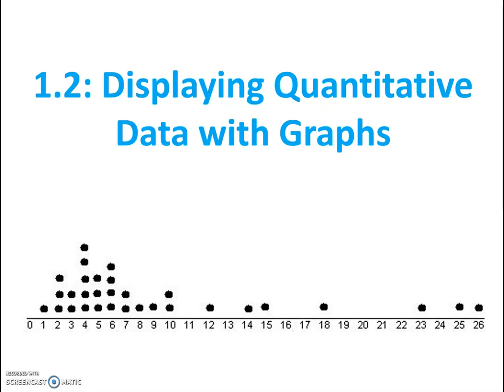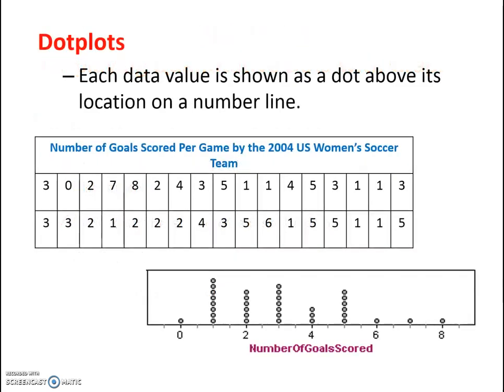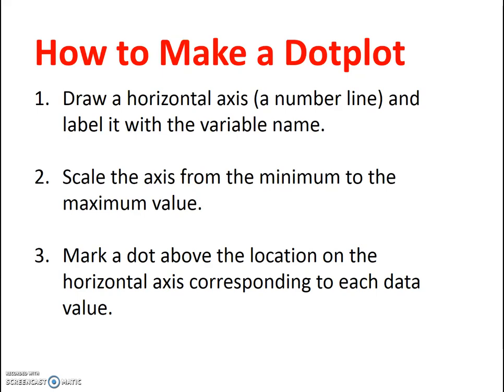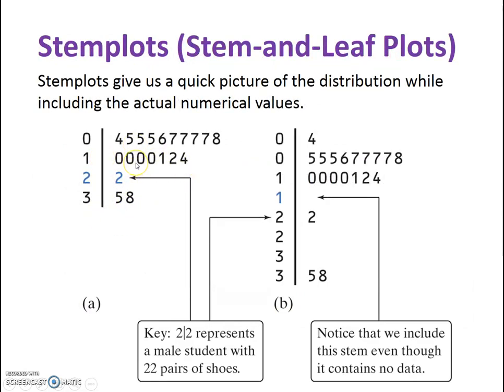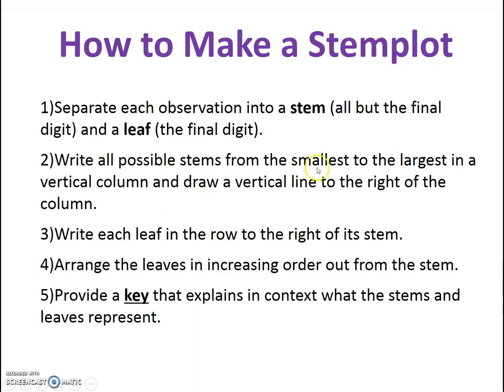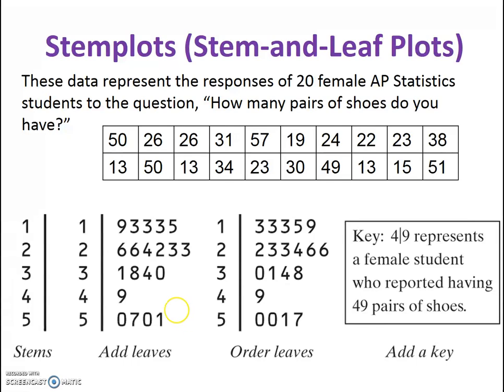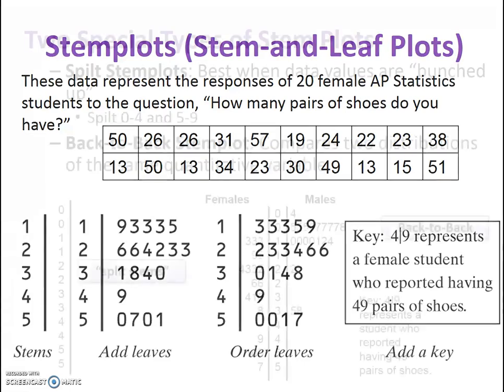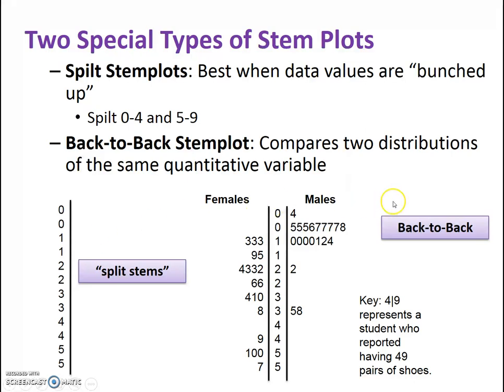Displaying Quantitative Data with Graphs (1.2 part 1)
displaying quantitative data- how to make dotplots and stemplots